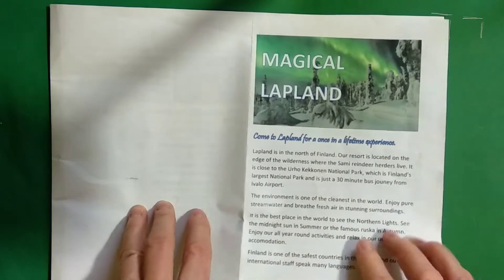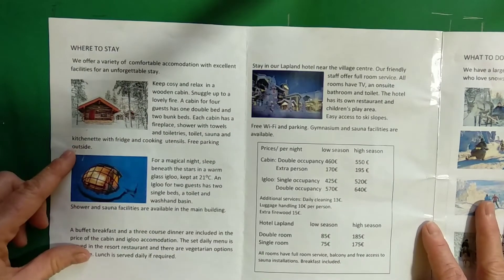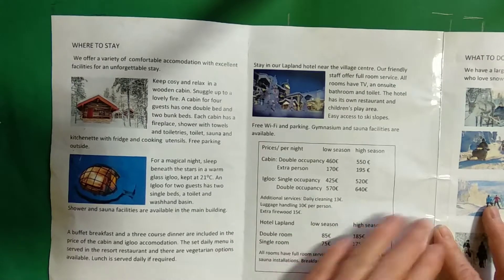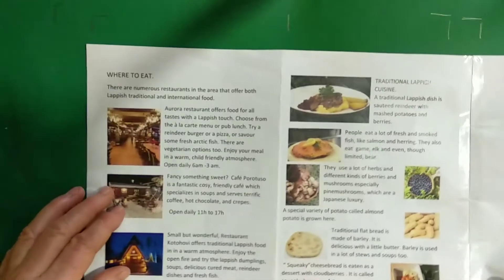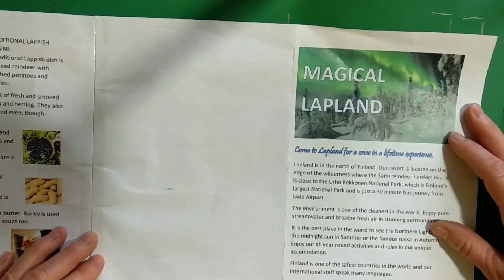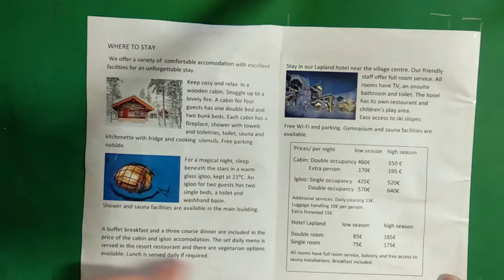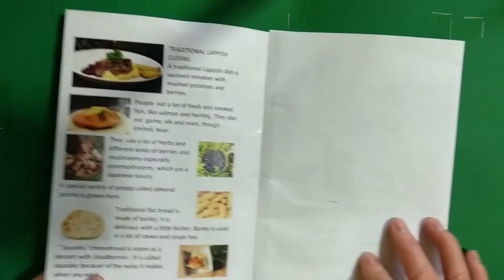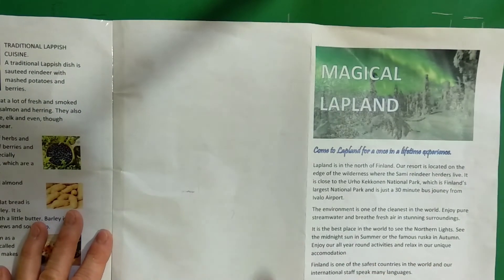Proyecto ESO Holiday Booklet. Inglés Divertido.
Inglés Divertido es la primera academia de inglés especializada en enseñar inglés a niños de Granada. A través de este canal os ofreceremos vídeos interesantes para todos los que estáis interesados en la enseñanza de inglés a niños de 1 a 12 años.